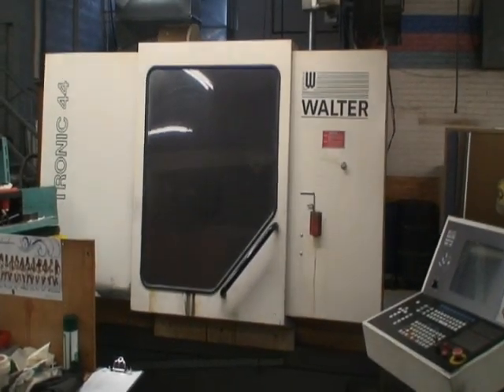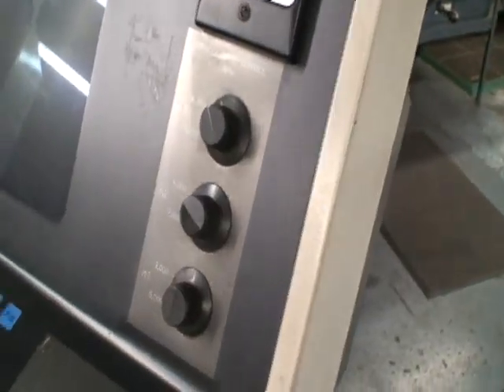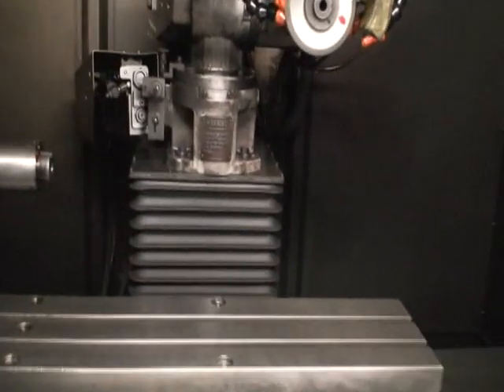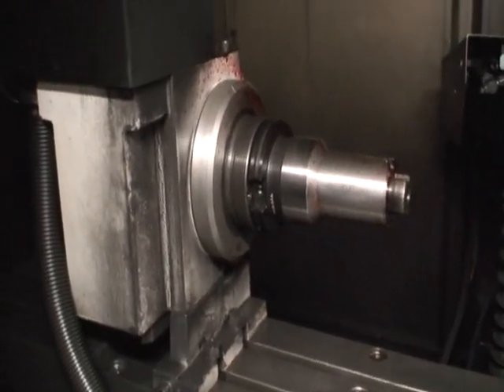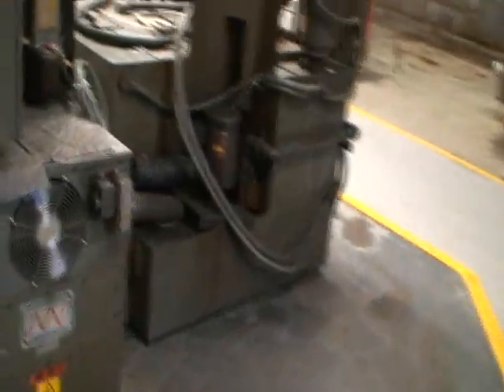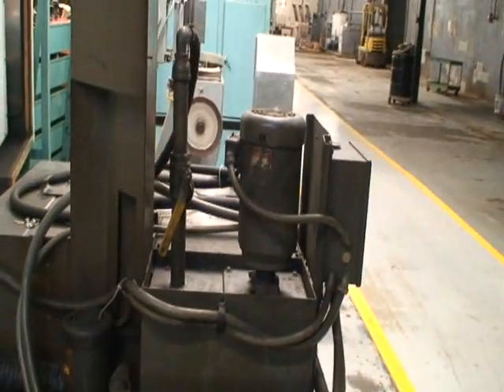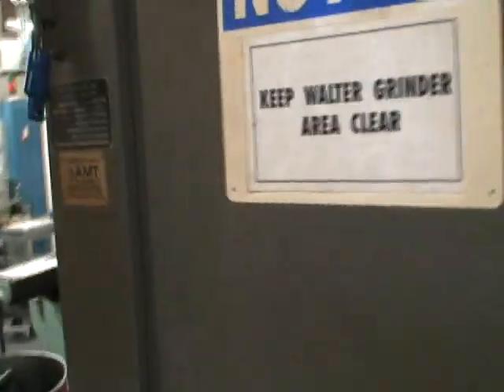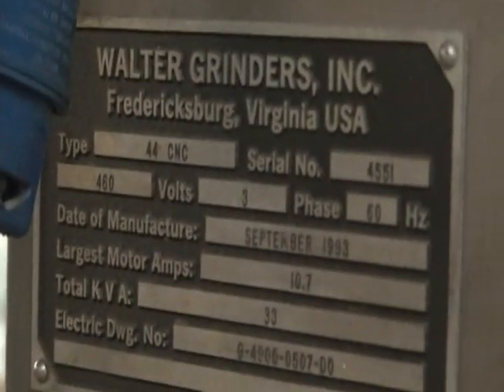Walter 5-Axis CNC Tool & Cutter Grinder, Helitronic 44, 1993 (SOLD)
1993 Walter 5-axis cnc tool & cutter grinder, #50 taper work head, helitronic HMC 300 control, coolant system